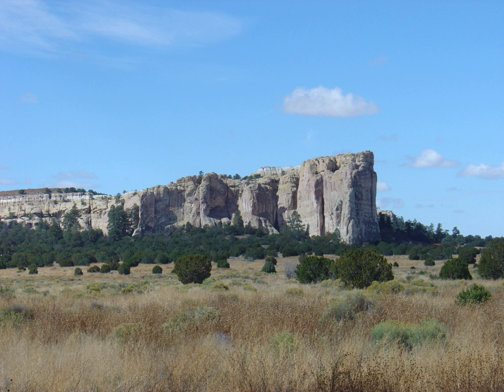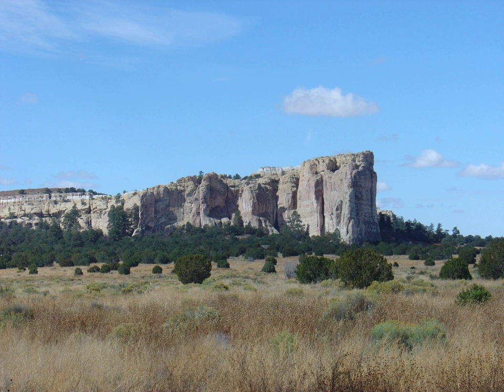El Morro National Monument | Wikipedia audio article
This is an audio version of the Wikipedia Article:
El Morro National Monument

00:01:34 1 Gallery
00:01:43 2 See also

- Socrates

SUMMARY
El Morro National Monument is located on an ancient east-west trail in western New Mexico.  The main feature of this National Monument is a great sandstone promontory with a pool of water at its base.
As a shaded oasis in the western U.S. desert, this site has seen many centuries of travelers.    The remains of a mesa top pueblo are atop the promontory where between about 1275 to 1350 AD, up to 1500 people lived in this 875 room pueblo.  The Spaniard explorers called it El Morro  (The Headland).  The Zuni Indians call it "A'ts'ina" (Place of writings on the rock).   Anglo-Americans called it Inscription Rock.  Travelers left signatures, names, dates, and stories of their treks.  While some of the inscriptions are fading, there are still many that can be seen today, some dating to the 17th century.  Among the Anglo-American emigrants who left their names there in 1858 were several members of the Rose-Baley Party, including Leonard Rose and John Udell.  Some petroglyphs and carvings were made by the Ancestral Puebloan centuries before Europeans started making their mark.  In 1906, U.S. federal law prohibited further carving.
The many inscriptions, water pool, pueblo ruins, and top of the promontory are all accessible via park trails.
It is on the Trails of the Ancients Byway, one of the designated New Mexico Scenic Byways.El Morro National Monument has been featured in the film Four Faces West (1948) starring Joel McCrea.